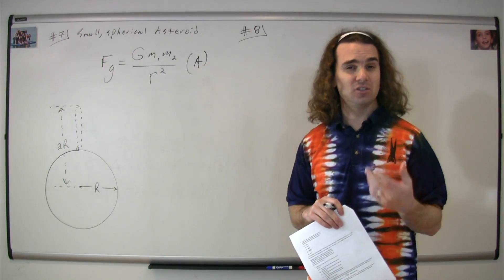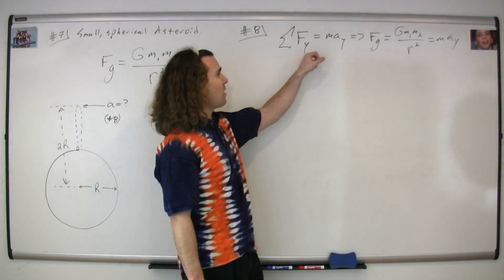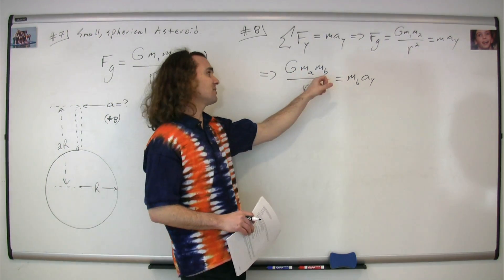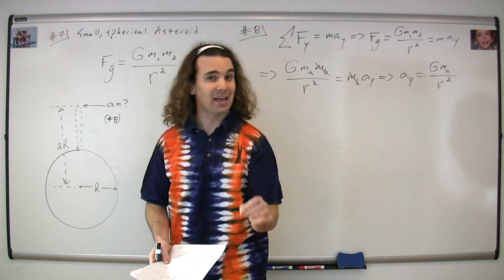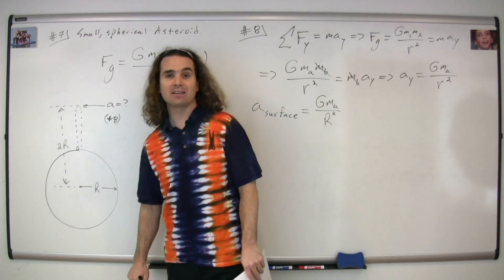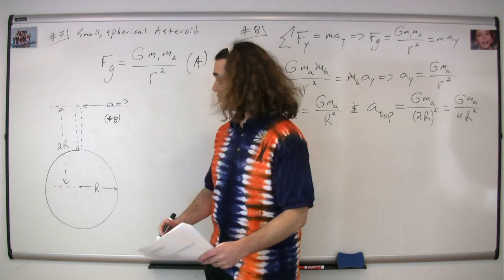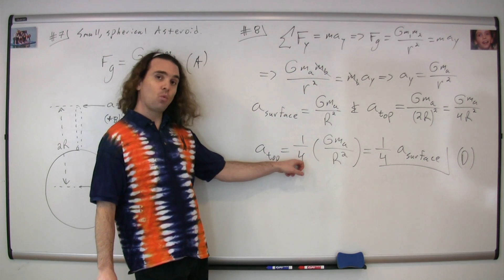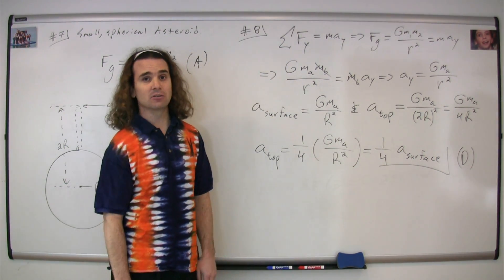#8 Mechanics Multiple Choice Solutions - AP Physics C 1998 Released Exam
This problem is about the acceleration of a ball at the top of its path when thrown up on the surface of a small asteroid.